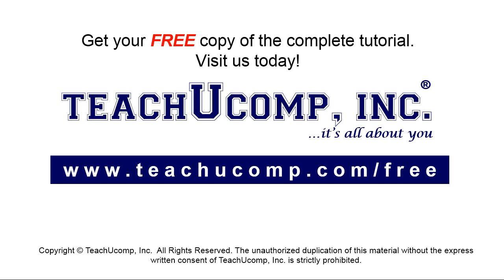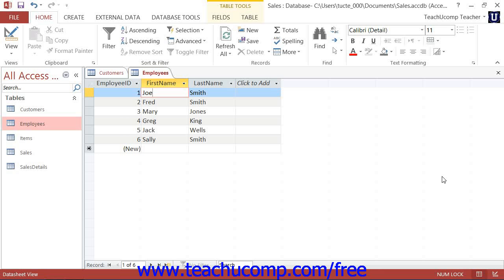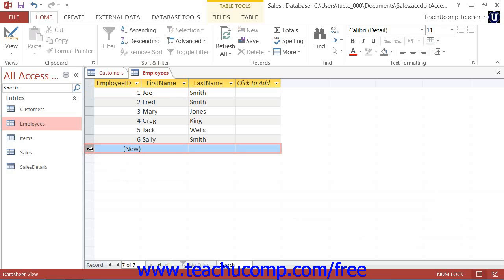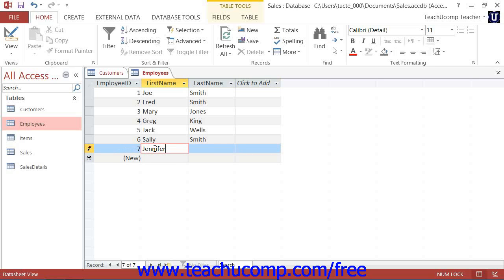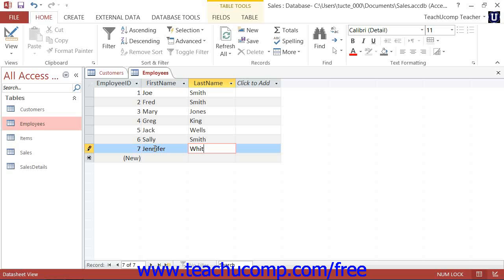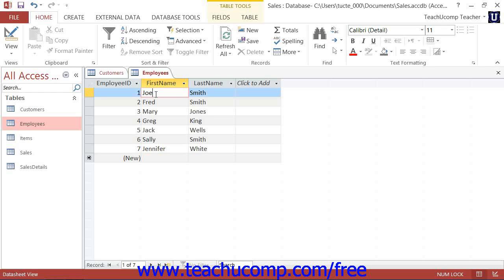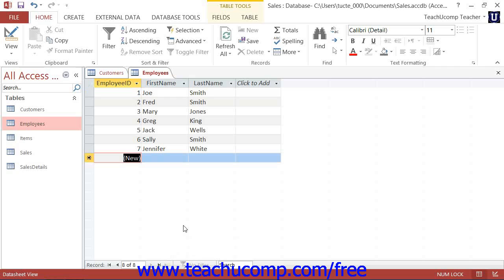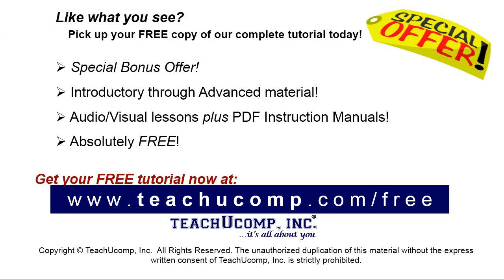Access 2013 Tutorial Adding Records in Datasheet View Microsoft Training Lesson 3.3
Learn about adding records in datasheet view in Microsoft Access - the most comprehensive Access tutorial available. Visit us today!